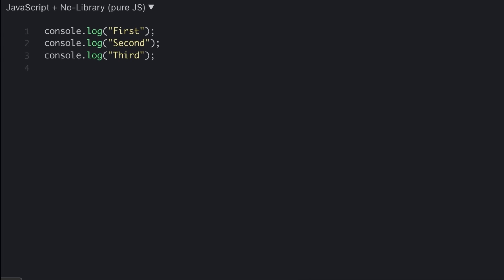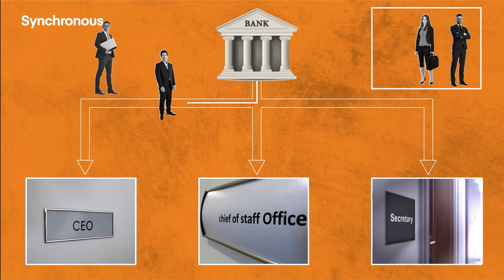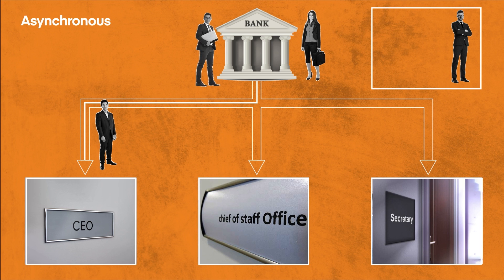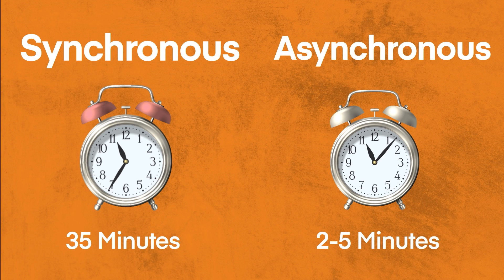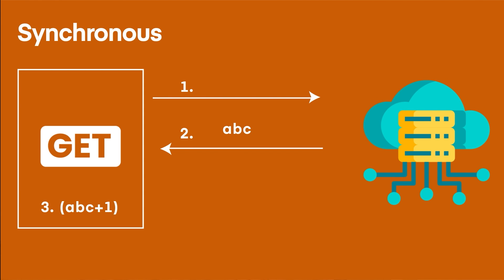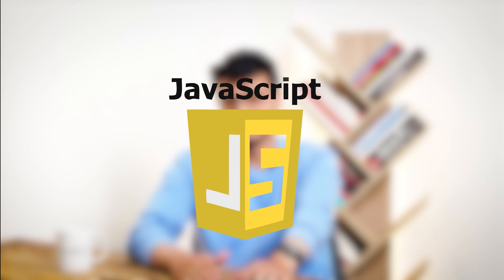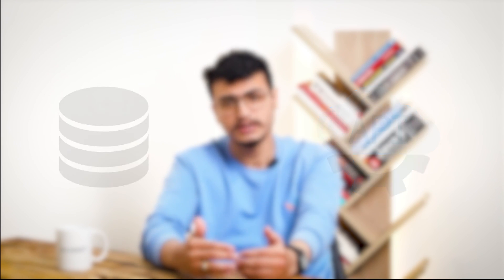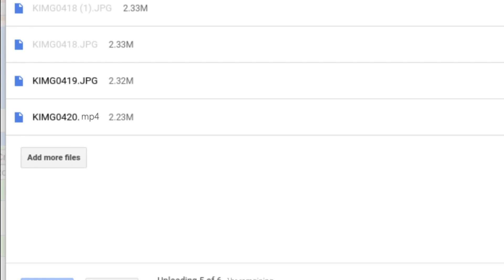What is Synchronous and Asynchronous Programming?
Servers fulfil user requests in 2 Fundamental ways - Synchronous and Asynchronous models.

This video helps dismantle the concept of Synchronous and Asynchronous Programming by defining what they are, how they work, and where they are implemented.

Krafters

About Techkraft

Techkraft Inc is a Technology Consultation and Development company established by Nepal’s renowned industry leaders. We help you craft technology solutions that tackle business challenges from healthcare data analytics to digital transformation and software development, implementing the best standards and practices of the industry.